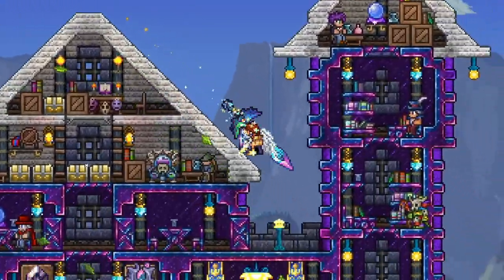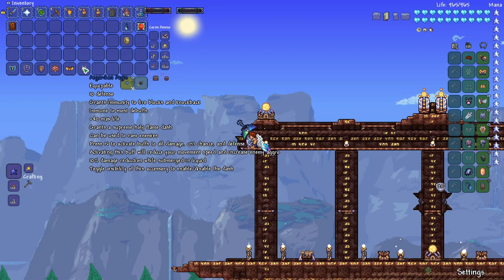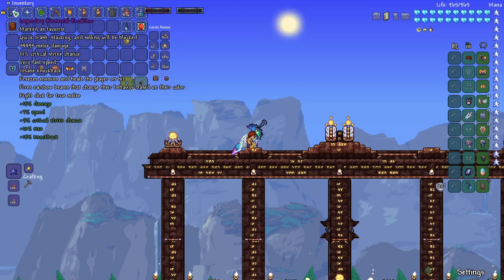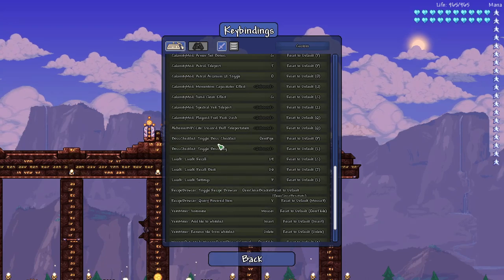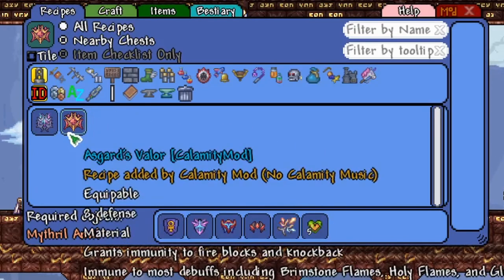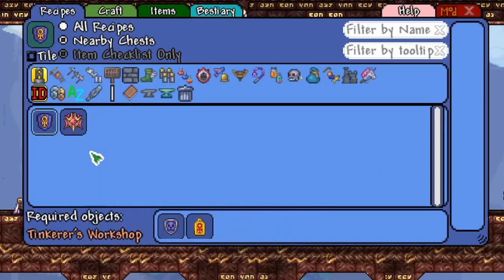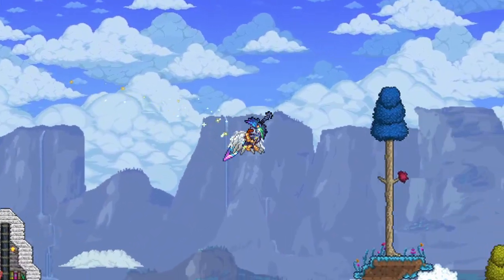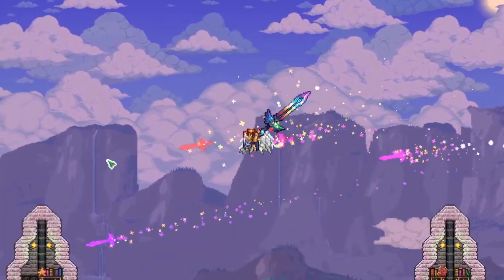Asgardian Aegis - BEST SHIELD in Terraria Calamity Mod! Endgame Upgrade to Ankh Shield Accessory!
Asgardian Aegis is a Terraria Calamity craftable post-Moon Lord Terraria accessory that combines the effects of the Asgard's Valor and Elysian Aegis (from Providence). It provides many defensive, damage, and immunity making it one of the best Terraria accessories in the Calamity mod in the Calamity endgame. This is the final upgrade to the Ankh Shield and much better than the Hero Shield and Frozen Shield from Terraria 1.4 Journey's End. The Asgardian Aegis is effective against the Devourer of Gods (DoG), Yharon the Jungle Dragon, and Supreme Calamitas (SCal).

This accessory is very useful for calamity endgame loadouts / all terraria endgame class builds / endgame class in Calamity. This could be part of the Best Terraria Loadout for post moon lord calamity content. This is a great accessory to make your Character OP Terraria Calamity.

I have recently finished a Terraria 1.4 Journey's End Master Mode Melee playthrough, so be sure to check it out if you are interested.